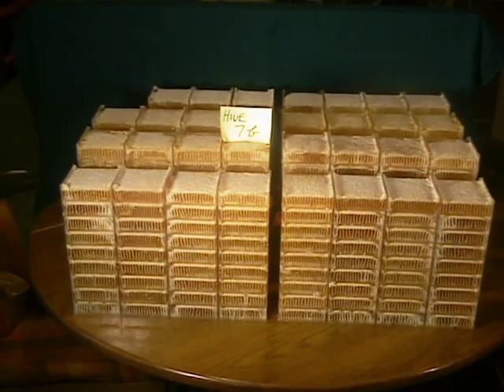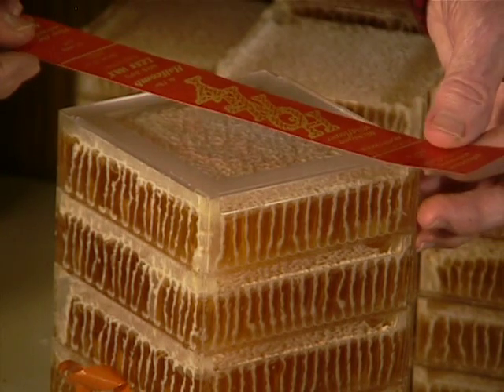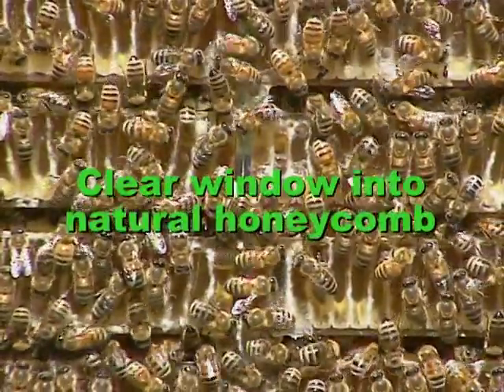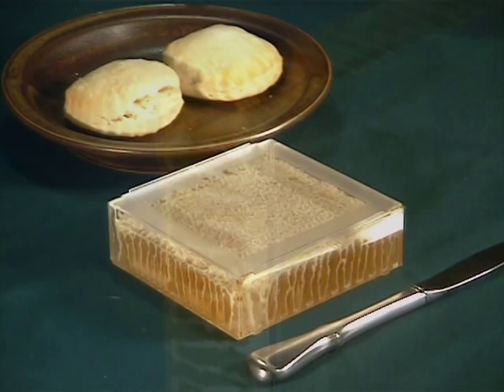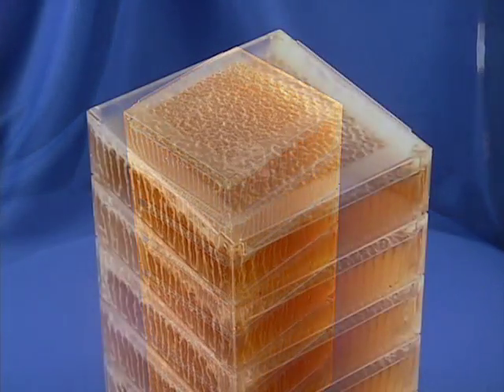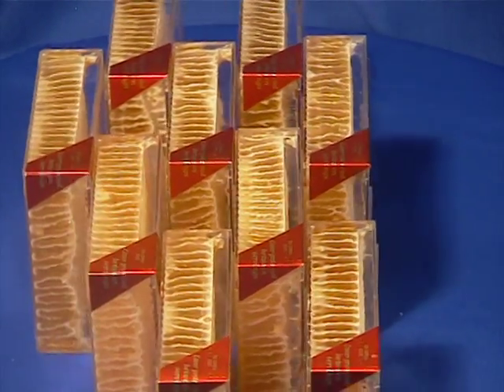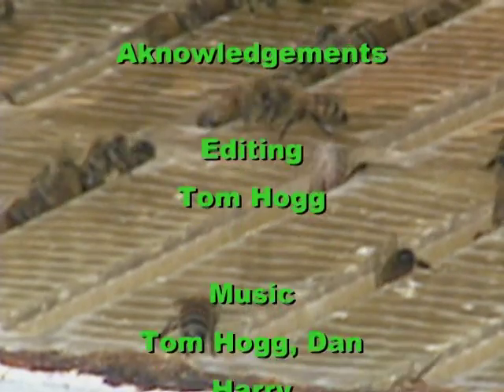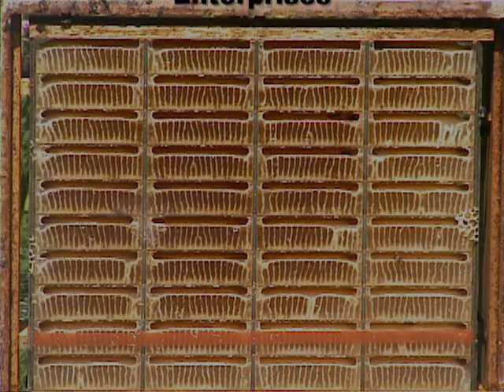Hogg Halfcomb Part 2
Part 2 of video demonstrating the use of the Hogg halfcomb comb honey system.